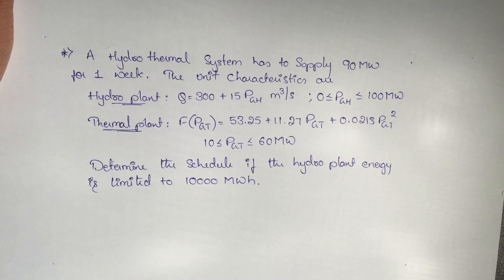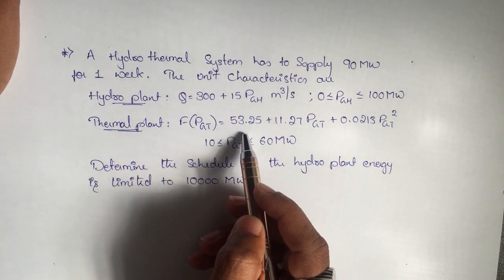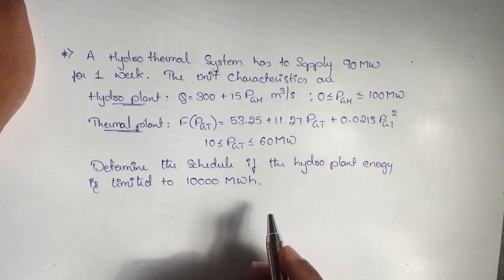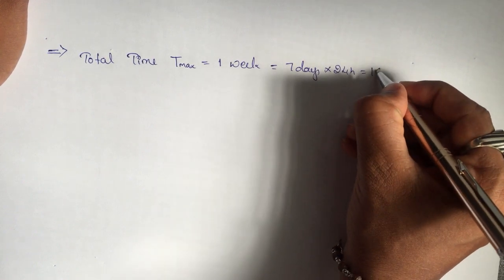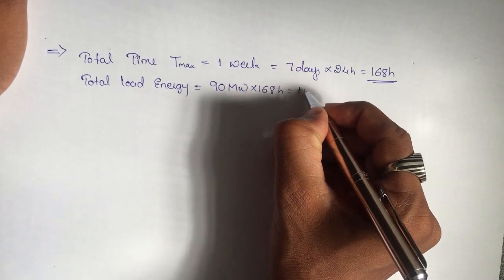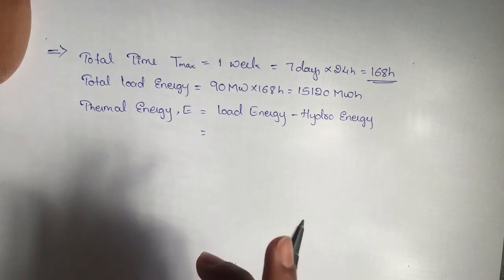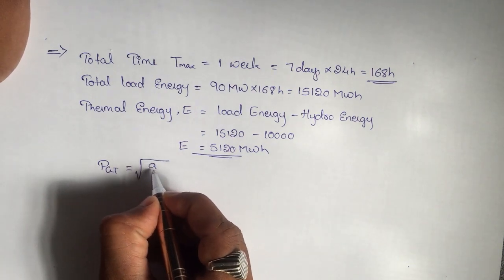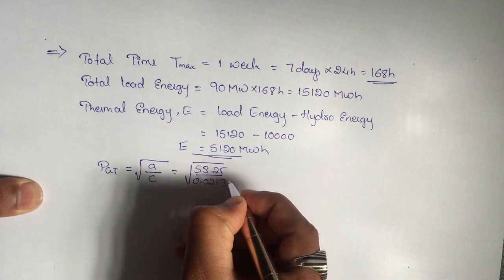8 PROBLEM SHORT TERM HYDROTHERMAL SCHEDULING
SHORT TERM HYDROTHERMAL SCHEDULING PROBLEMS